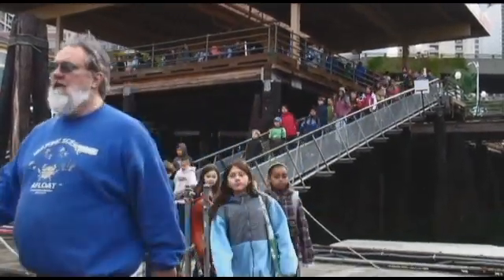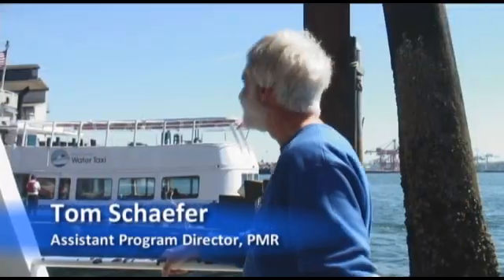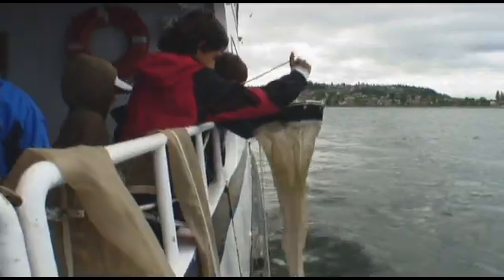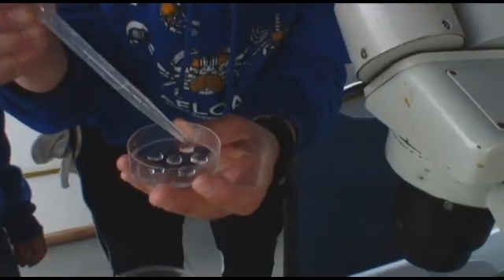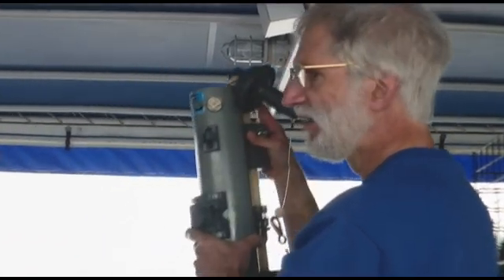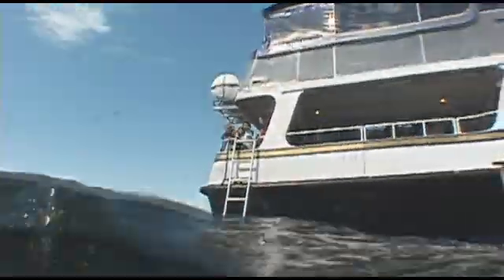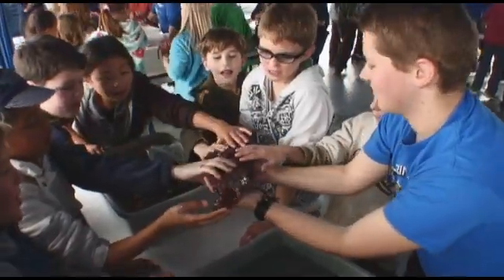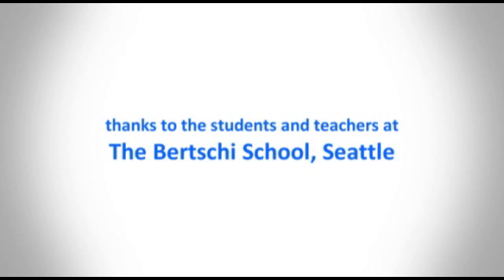Pacific Marine Research - Marine Science Afloat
Profile of a program offering marine science field trips for students in Washington state.